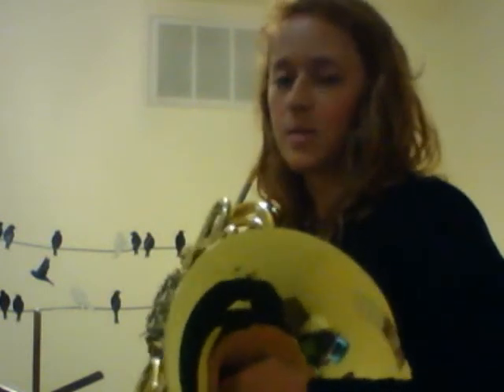High Brass Methods Final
French horn